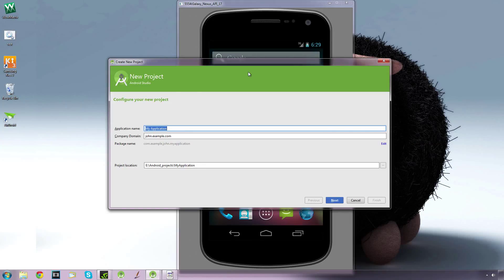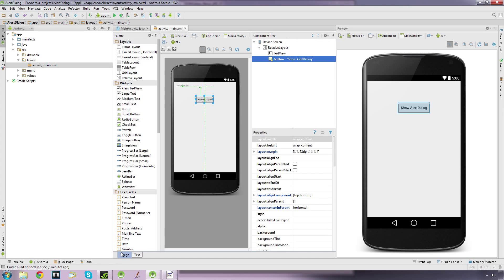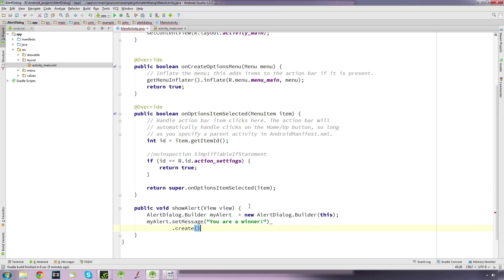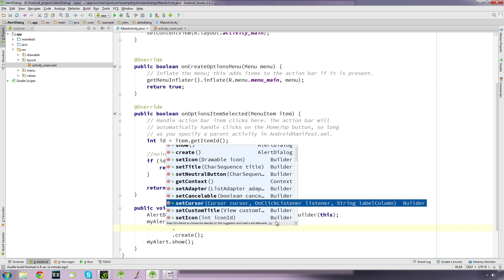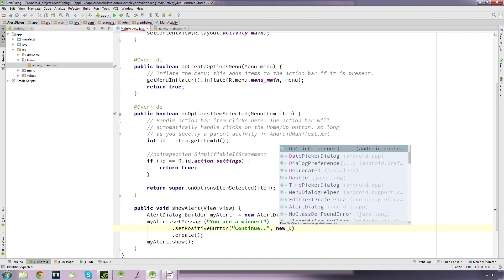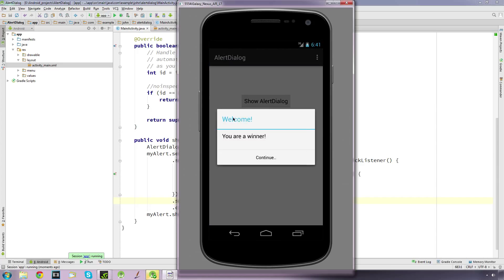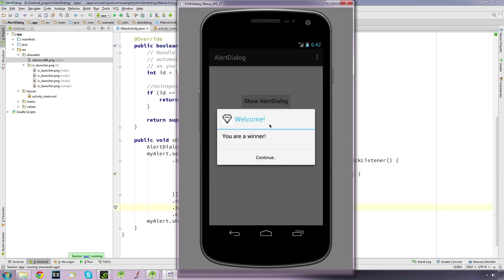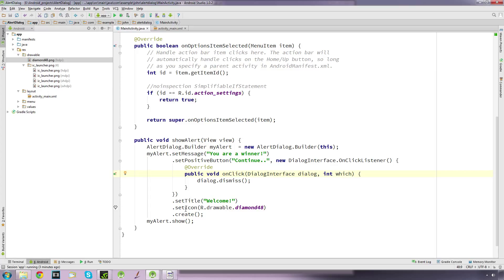Learn Android Studio: (17) How to display messages using AlertDialog.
In this video I'll discuss how you'd implement AlertDialog to display simple messages on your android app.